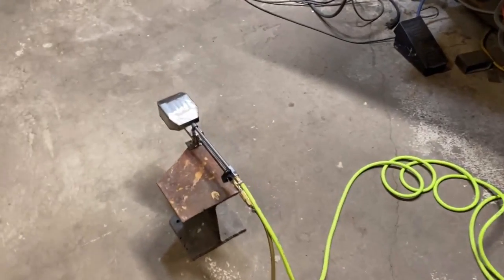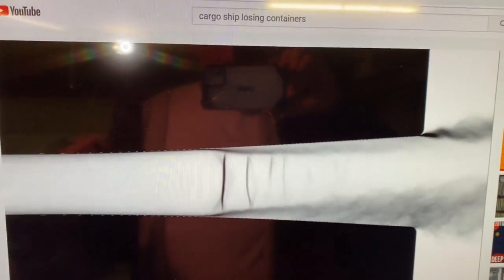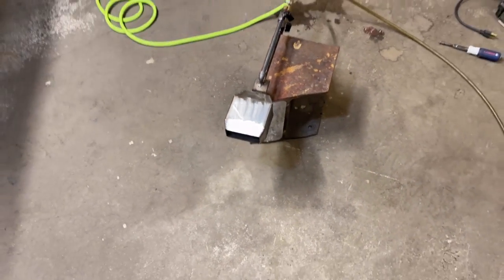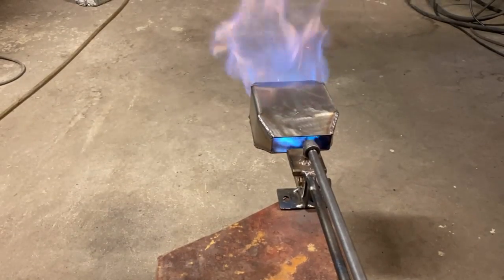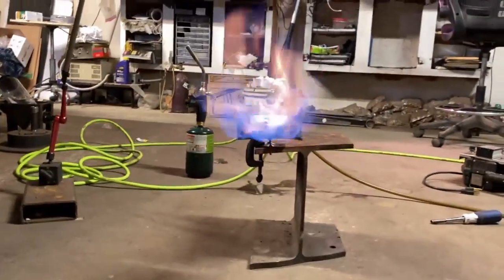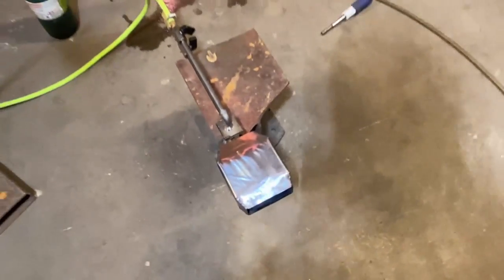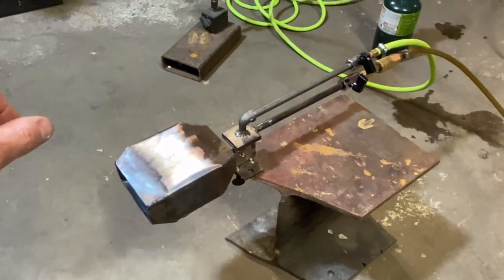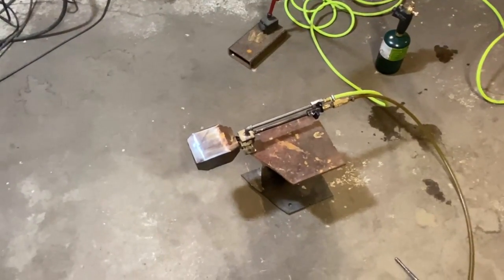2D laminated nozzle testing on propane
Testing for the Oil Burner book im writing and we gotta see if the 2D can burn propane .